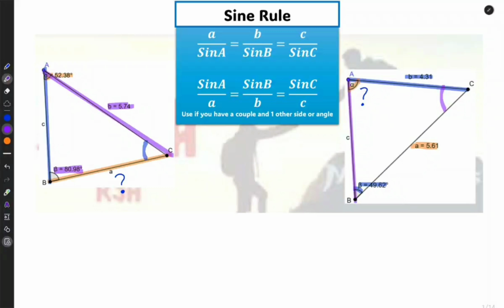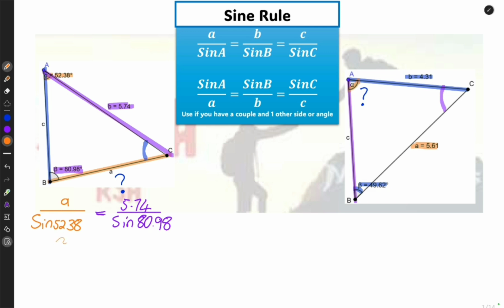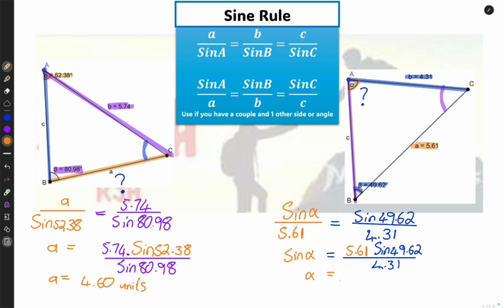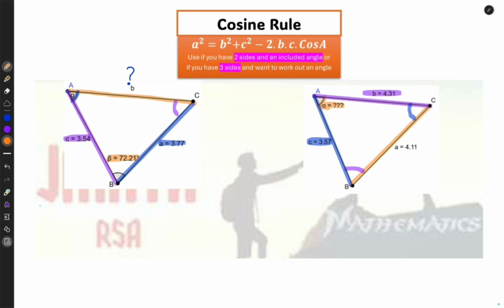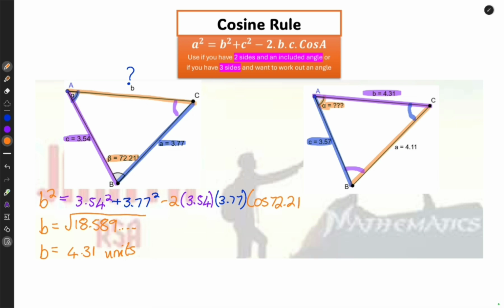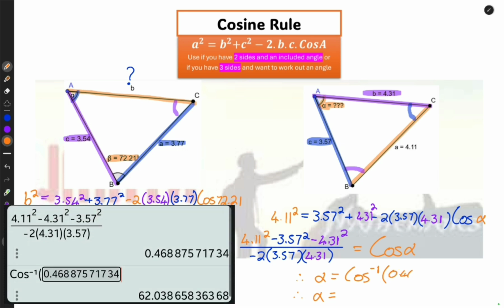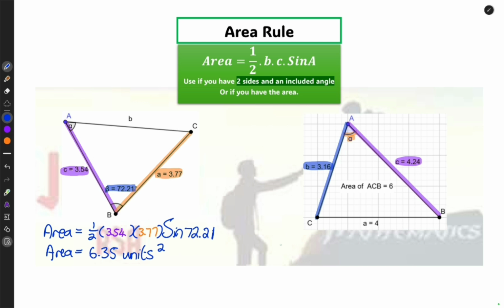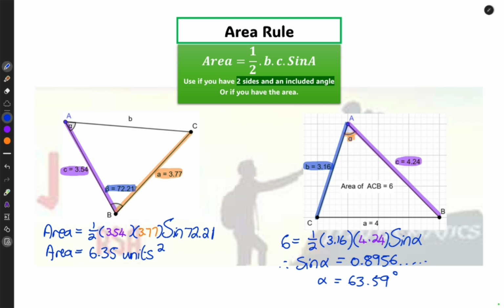GR12 4.13 Basics of Sine, Cos and Area rule with examples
Now that you know WHEN to use which one, this video will explain HOW to use each one.